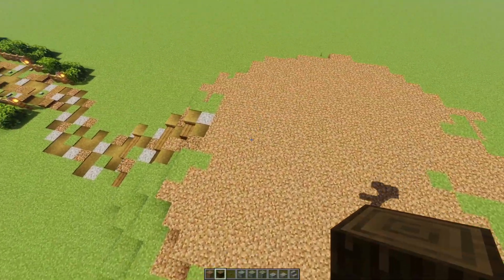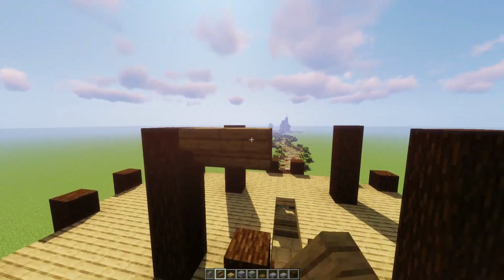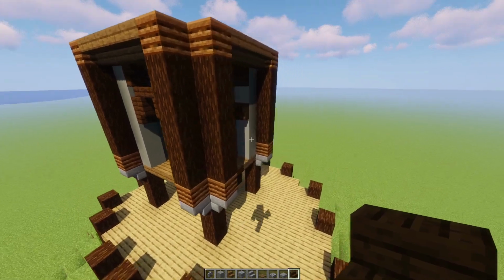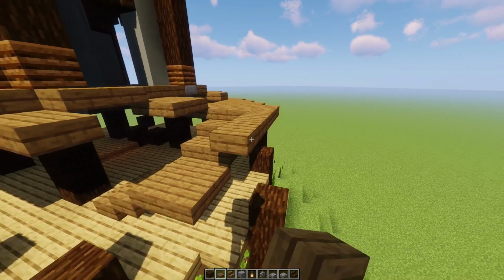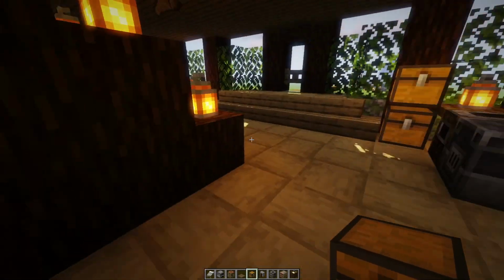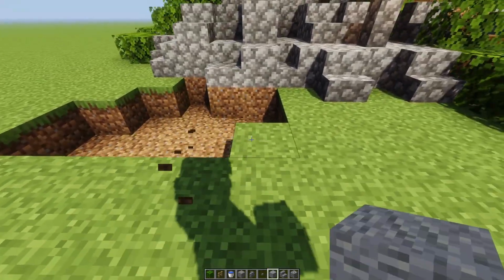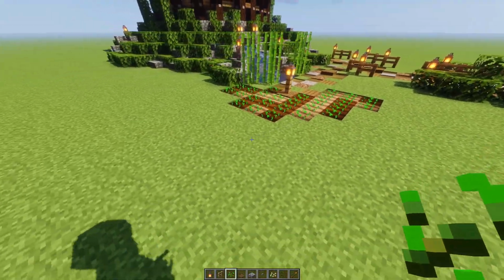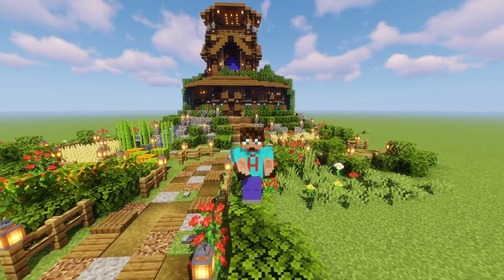How to make a Minecraft Survival Base: Easy Minecraft Base with EVERYTHING (Walkabout with Avomance)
Want a great looking Minecraft Survival Base that looks WAY HARDER to make than it actually is? I show you how in this Minecraft Base Tutorial

In todays episode of Walkabout World with Avomance, we are making a Minecraft Survival Base. This Minecraft base has everything you need in it from crafting to a grand Nether Portal.
Its a great Survival Minecraft Base that is an Easy Base to build with lots of detailing to make it look like an Advanced base when its really only a starter base or a beginner base.

All you need is wood and stone and you could make this easy Minecraft base

Lots of different Minecraft Building Ideas for you to try. Let me know what you would like to see me build in the comments below using

This is a Survival Minecraft Base - this is not a Minecraft House but you COULD easily live here because it has everything you need for a Minecraft World.

take a look at this Minecraft Video as I show you how to build a base in Minecraft

I offer some great additional benefits for being a Patron including  free access to my Patron Server Avotopia (in Java 1.14.4) with exclusive access to the Avotopia discord where I am active

Are you looking for a Minecraft server for yourself? Want a really good deal?

I Use Apex Server Hosting for my servers QuarryCraft and Avotopia - you can get a great server too, right here:

WORLD DOWNLOAD